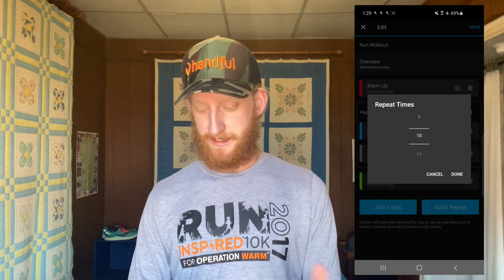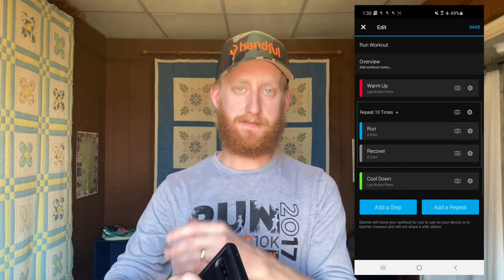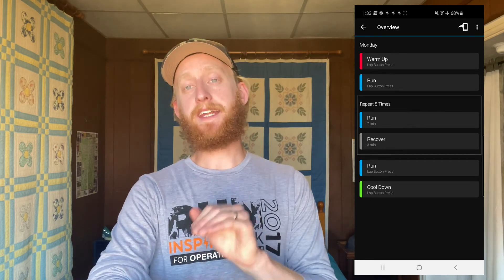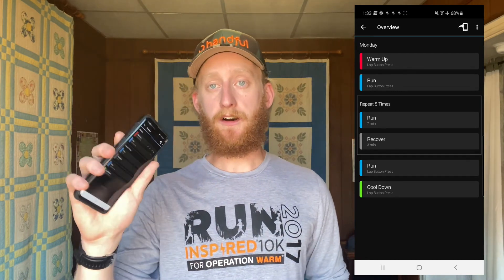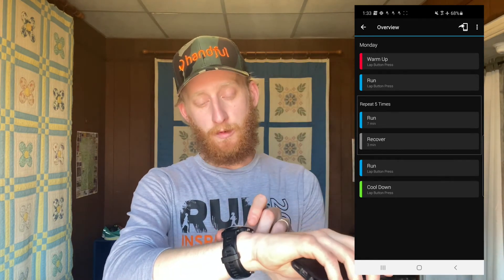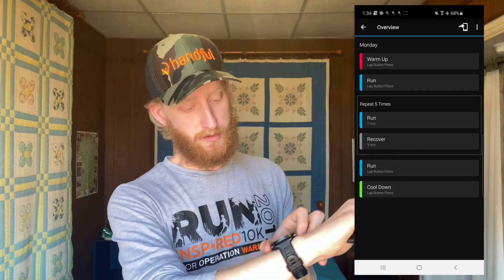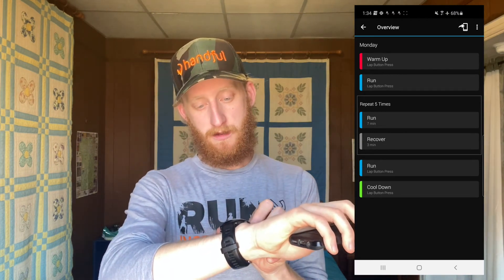How to Create a Workout on the Garmin App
Creating custom workouts is simple on the Garmin Connect app once you know where to look. The Garmin Workout Creator is an incredibly useful tool for any runner so that you can build a workout on the app and send it to your watch to follow along when you're out on the run!

I mention in the video that I run with the Garmin Forerunner 935
but any Garmin GPS Watch will be compatible with the app

Cheers!

SUPPORT I RUN ON BEER

Interested in Investing? Use my link to get a free stock when you sign up with Robin Hood:
Follow IRUNONBEER